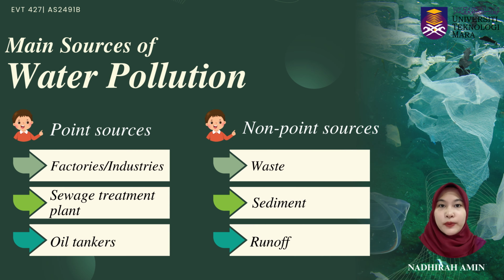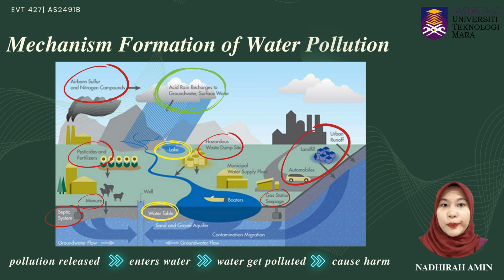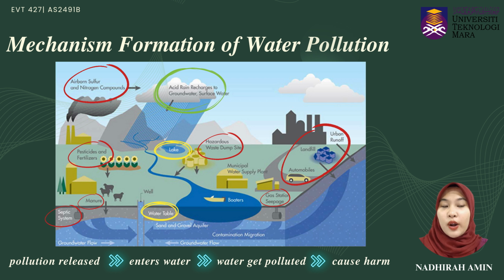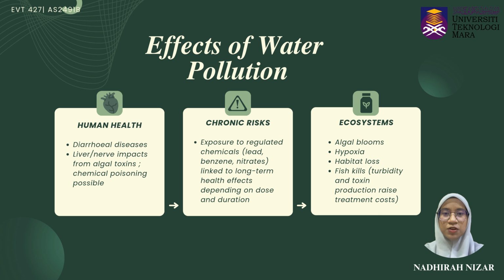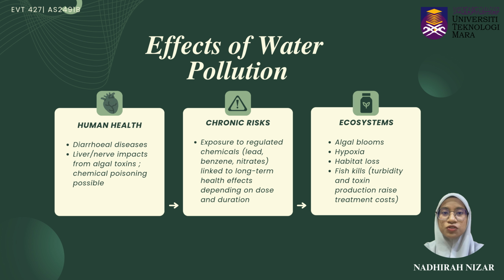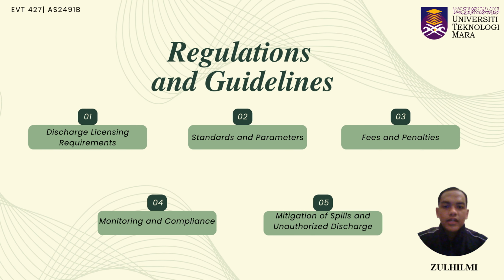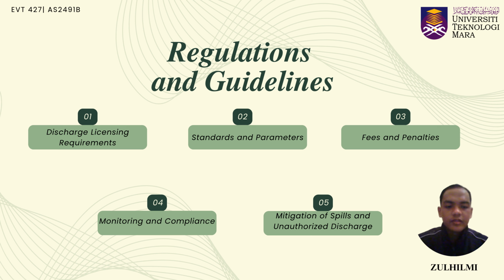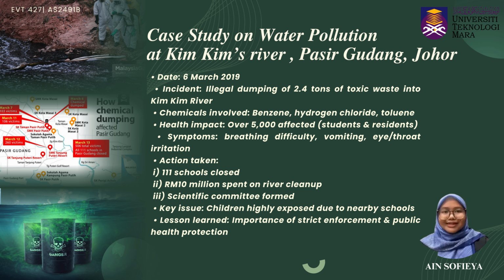EVT 427 | WATER POLLUTION